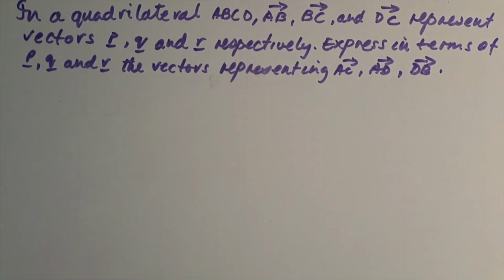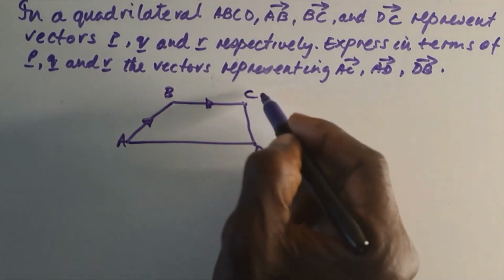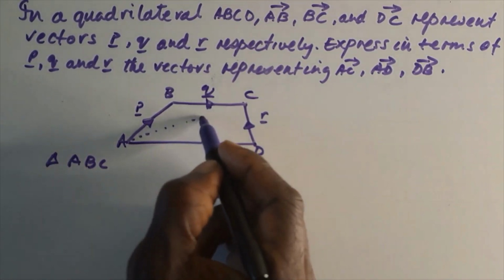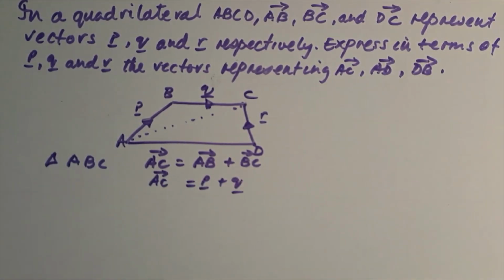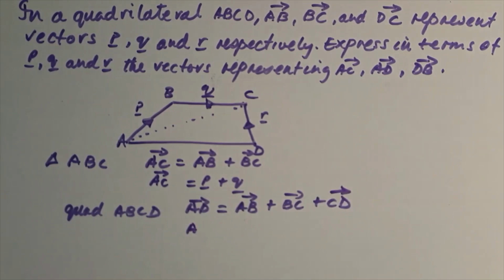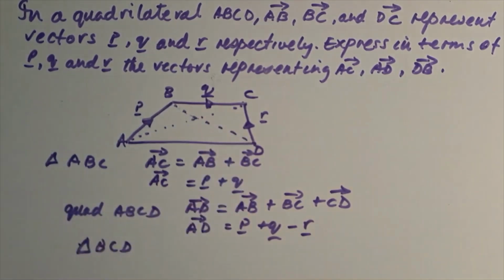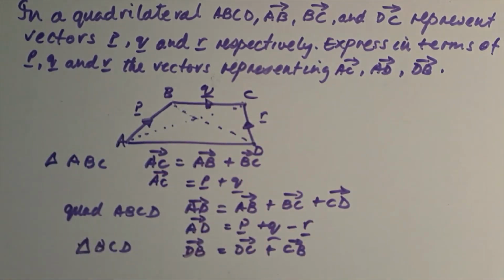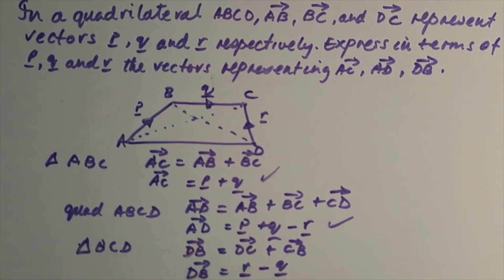Mechanics - Vector, Components and Resultants 2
Mechanics - Vector, Components and Resultants